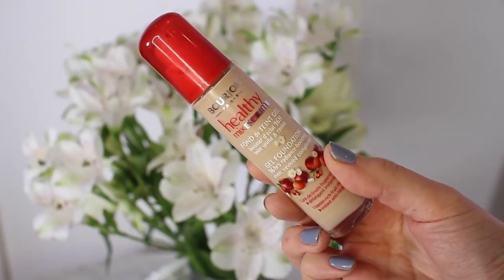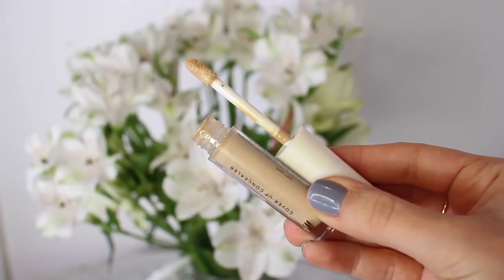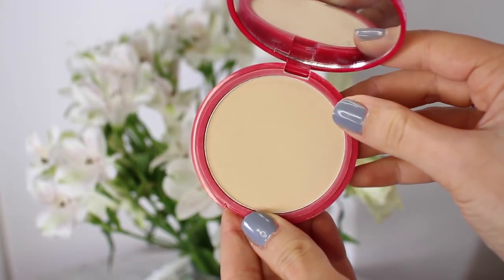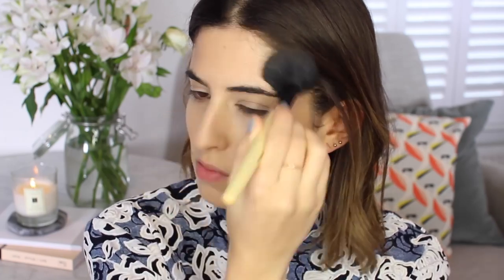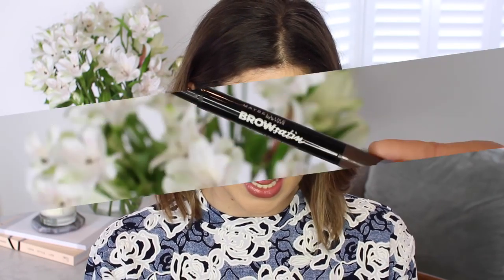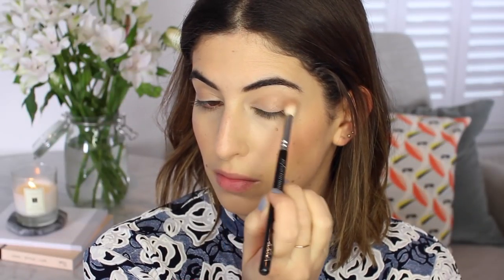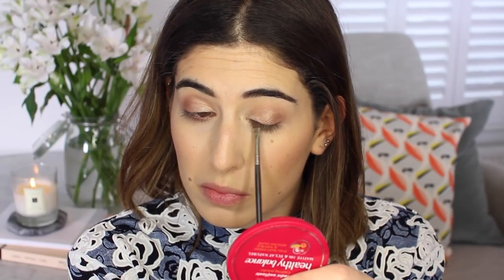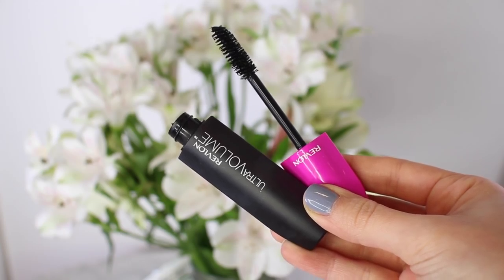Affordable Drugstore Makeup Look | Lily Pebbles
I've created a soft, rose, everyday look using only affordable drugstore products including Bourjois, NYX, Maybelline and H&M Beauty. I also use the Zoeva Nude Spectrum palette from my February Favourites video.

WHAT I'M WEARING:
ASOS Top

CAMERA USED:
Canon 600d

Lily Pebbles
Gleam Futures
6th Floor
60 Charlotte Street